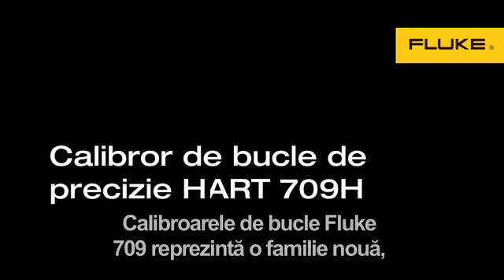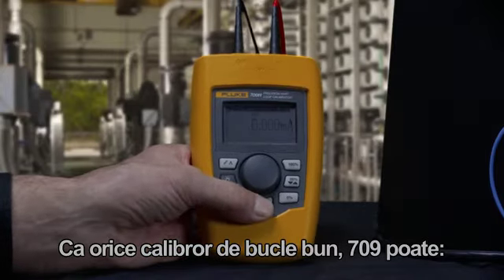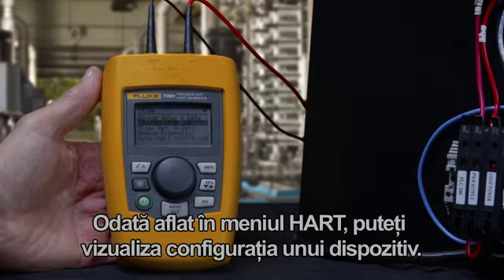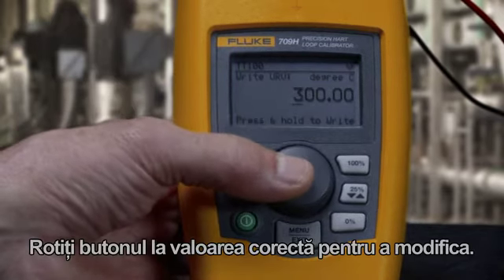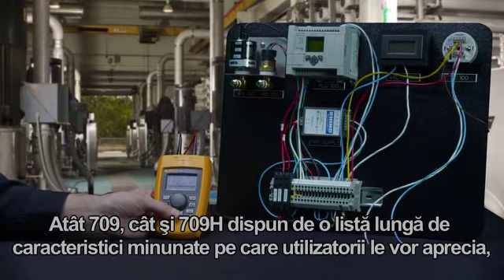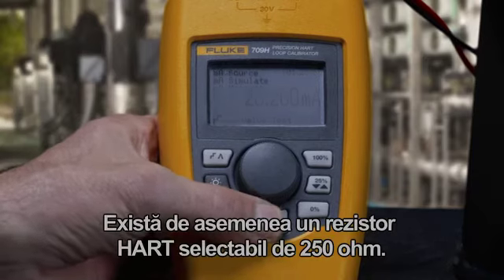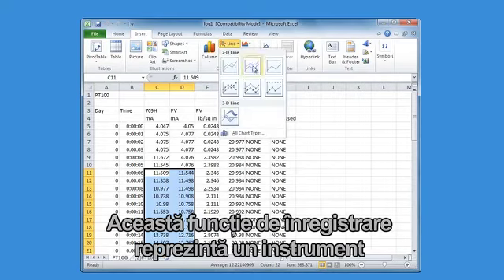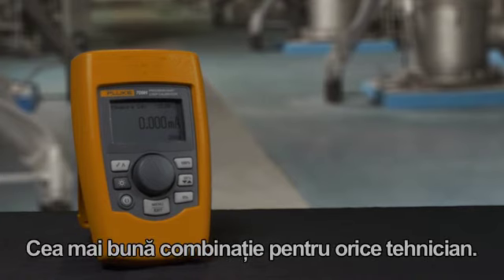Calibrorul de bucle de precizie Fluke 709H cu diagnosticare/comunicaţii HART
Calibrorul 709H furnizează comunicaţii HART şi acceptă un set stabilit de comenzi HART universale şi comune. Aceasta face ca 709H să fie unic deoarece este atât un calibror de buclă compact şi convenabil, cât şi un instrument de comunicaţii HART puternic.